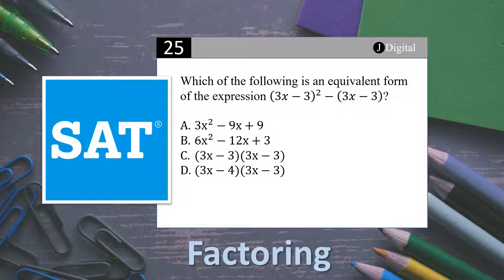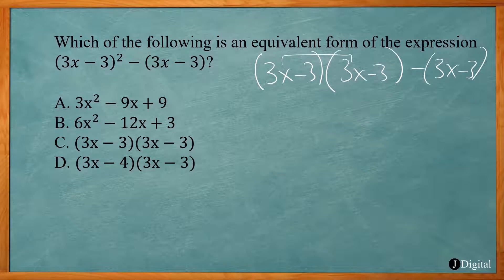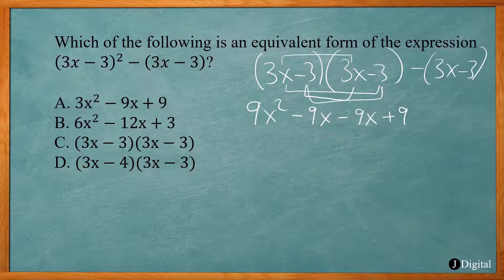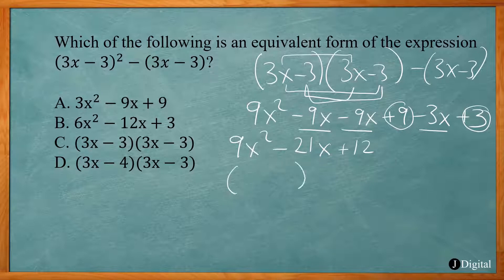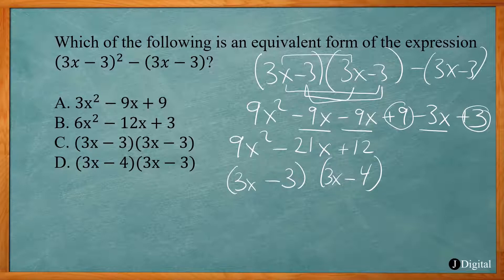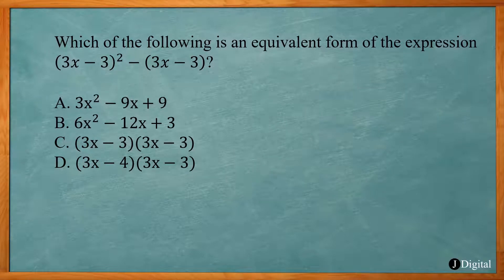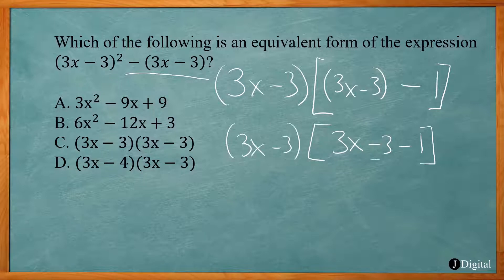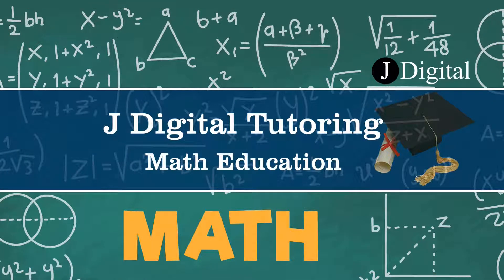SAT Math | Factoring Example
In this video we discuss how to factor this unique equation. There is a long way to do it and  a short way to do it. Watch the video to learn the trick to solve it faster.